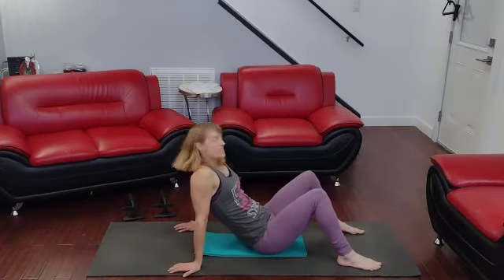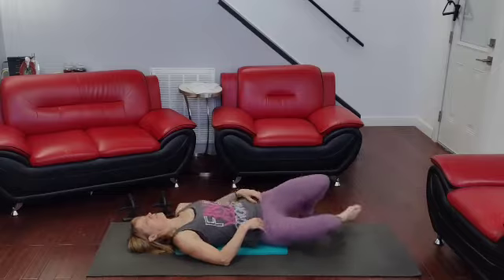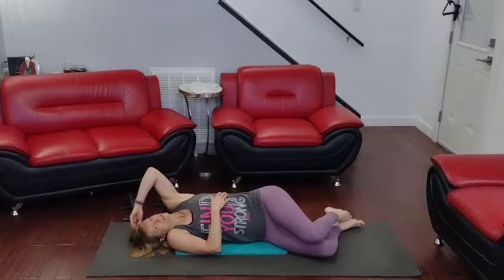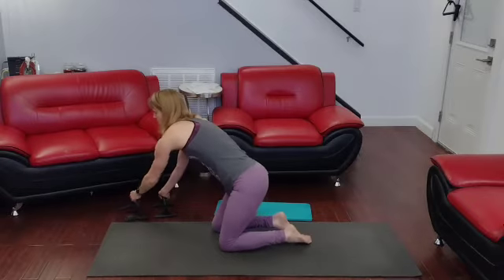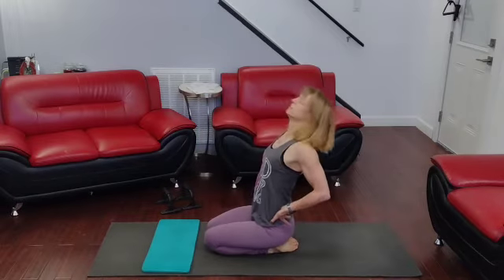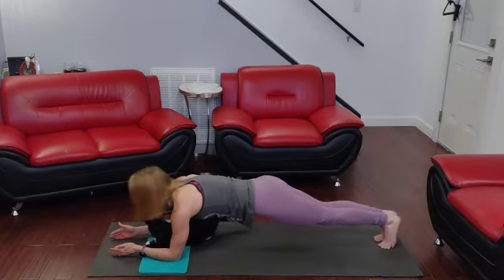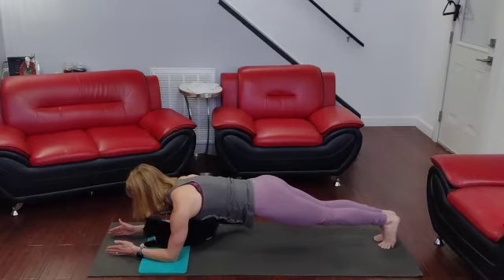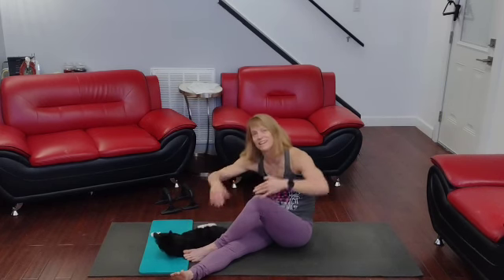Core Work L2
15 Reverse Crunch
15 Oblique Crunch
15 Flutter Kicks
15 Bird Dog
15 Mountain Climbers

Plank Hold to Finish – 4 Min of minute or so then side to side and back to hold.